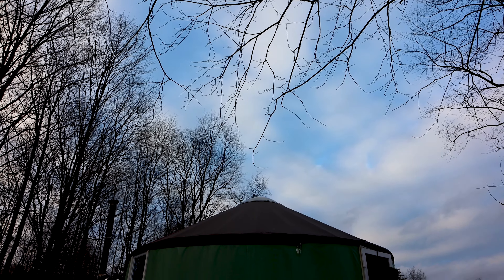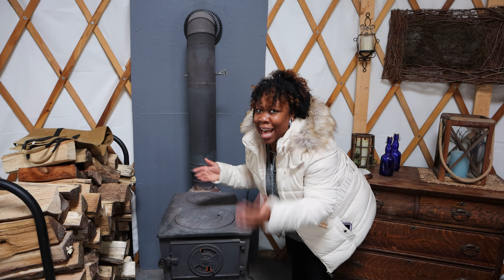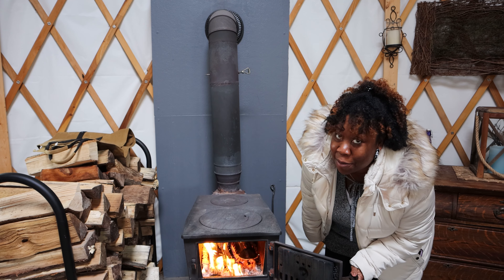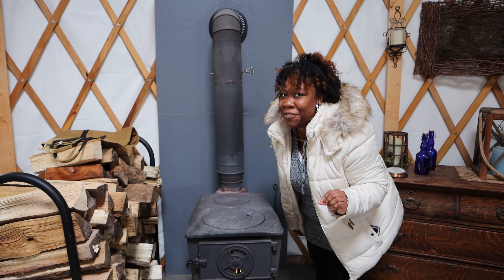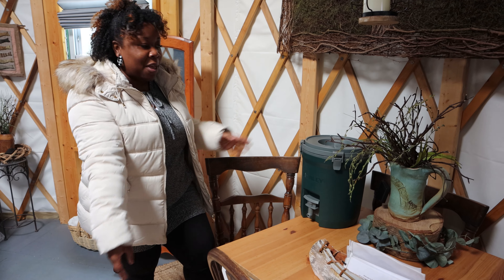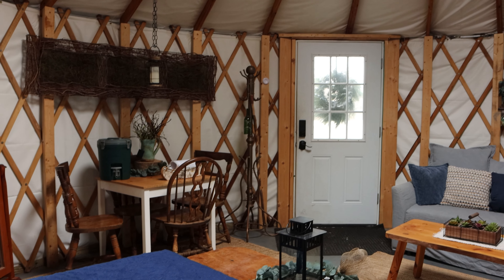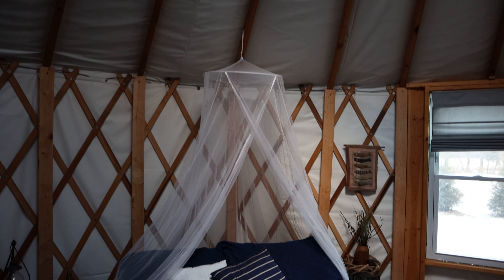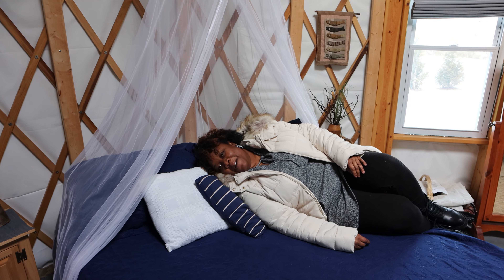Airbnb: 24 hours off the grid in a cozy yurt!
Ever wonder what it was like to stay in a yurt? Be sure to check out our first stay in this beautiful off grid Airbnb.

 If your new to Airbnb and booking for the first time, sign up through the the link below for up to $50 off of your first booking.